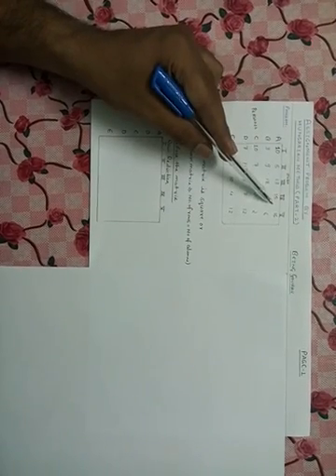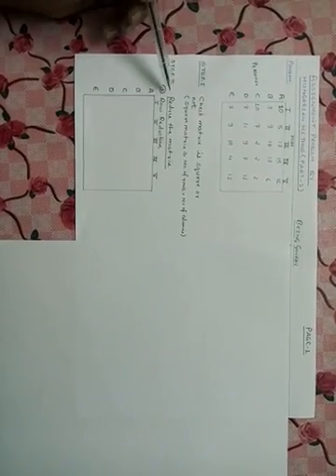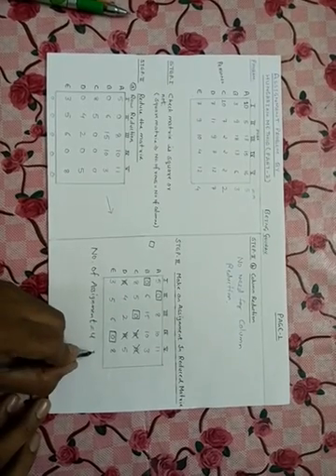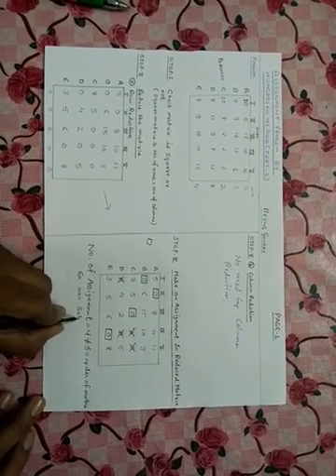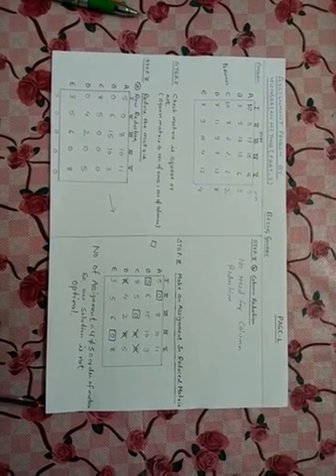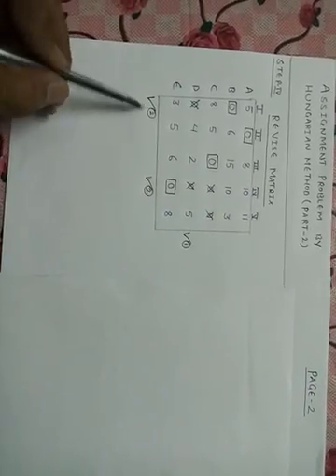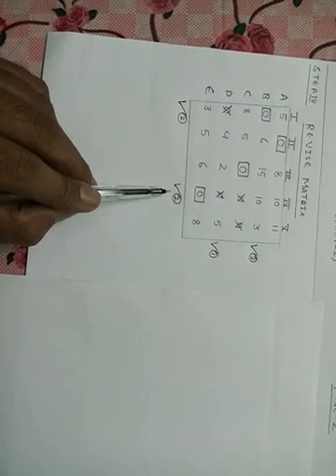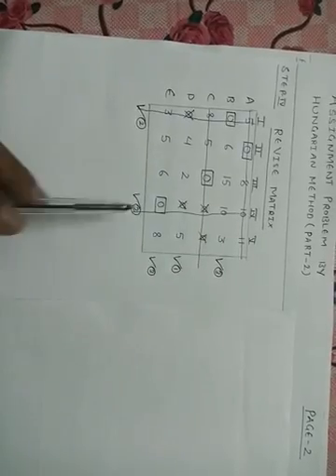Assignment problem ( Part 2 by Hungarian method) solved by Gourav Manjrekar.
Algorithm for Assignment Problem (Hungarian Method)

Step 1
Prepare a Square Matrix:-  If matrix is not square then make it square by adding dummy row or dummy column as required.

Step 2
Reduce the matrix:-
1.Row Reduction: Subtract smallest element of each row from all the elements of the respective row.
2.Column Reduction: Subtract smallest element of each column from all the elements of the respective column.
 In reduced matrix there should be one zero element in each row and each column.

Step 3
Make an Assignment in the Reduced Matrix
1. Row wise Assignment: Check all rows from top to bottom until a row with exactly one zero is found. Make an assignment to this single zero by making a square around it and cross all zeros in the corresponding column.
2.Column wise Assignment: Check all columns from left to right until a column with exactly one zero is found. Make an assignment to this single zero by making a square around it and cross all zeros in the corresponding row.

Step 4
Optimality Procedure
1.If the number of Assignment = order of matrix then solution is optimal.( i.e. there is one assignment in each row and in each column)
2.If the number of Assignment ≠ order of matrix then solution is not optimal. ( i.e. there is some row and column without assignment)

Step 5
Revise New Cost Matrix:
Draw minimum number of horizontal and vertical lines necessary to cover all the zero in the reduced matrix by following steps:
1.Mark (√) the rows in which there is no assignment.
2.Check the marked row, if there is any zero elements occur in that row than mark the respective column.
3.Check the marked column (√) if any assigned zero element occurs in those column than mark (√) the respective row.
4.Draw straight line through all unmarked rows and marked columns.

Step 6
Iterative towards the optimal solution:
1.Examine the uncovered elements, select minimum uncovered elements.
2.Subtract this minimum element from all the uncover elements.
3.Add these minimum elements at the intersection of two straight lines.
4.Leave the remaining elements as it is.
5.By doing these we get new matrix for fresh assignment.(i.e. we get second basic feasible solution)

Step 7
Repeat from step 3 to step 6 until number of Assignment = order of matrix. (i.e. there is one assignment in each row and in each column).